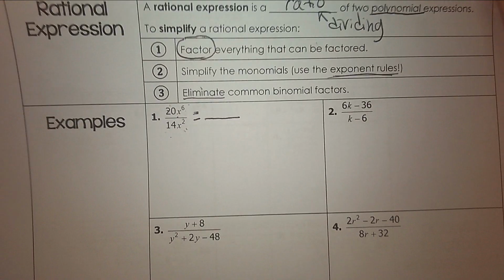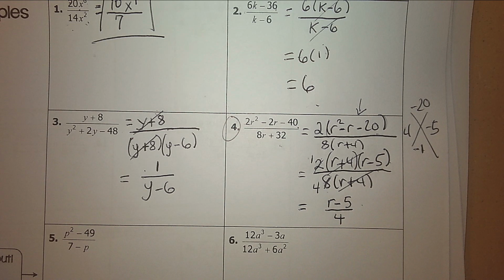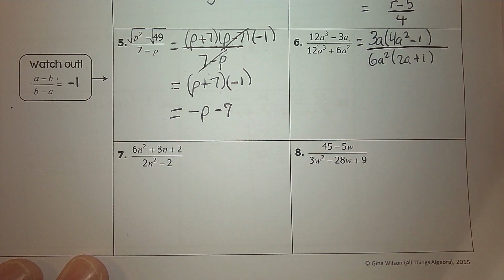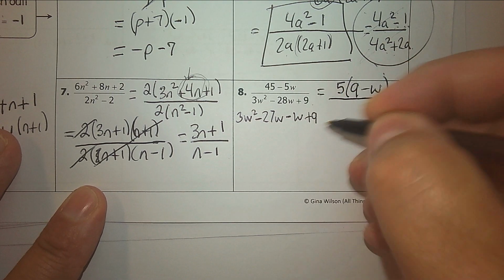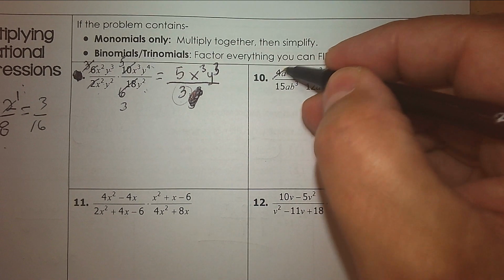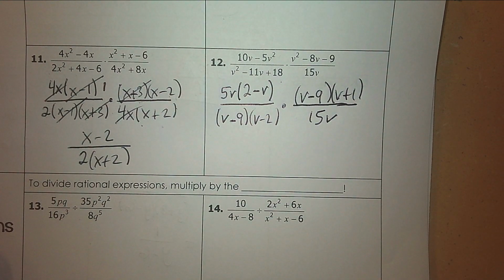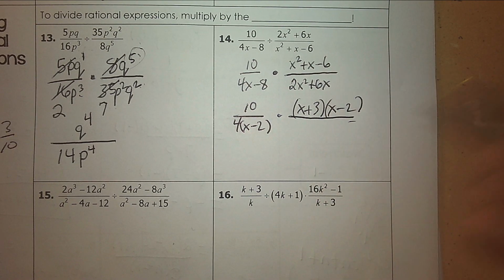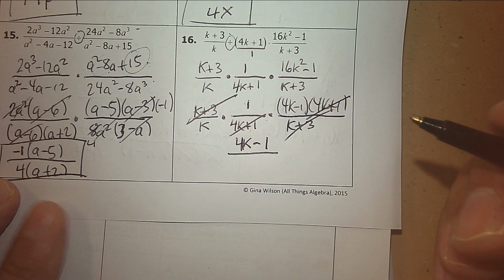Lesson on Simplifying Multiplying Dividing Rationals